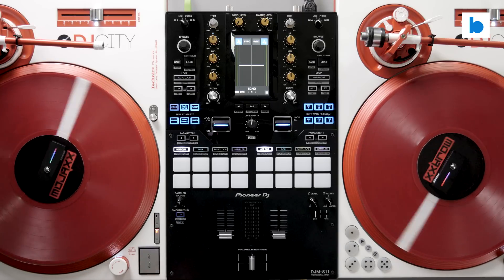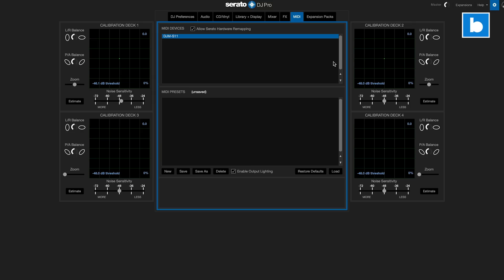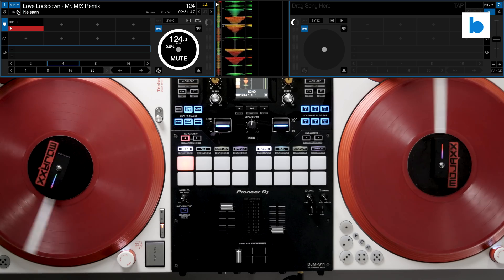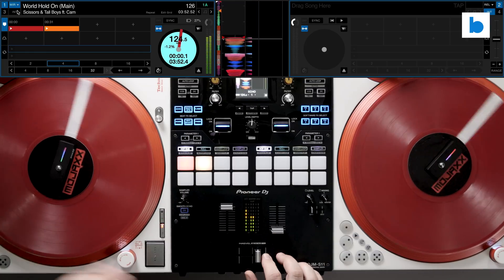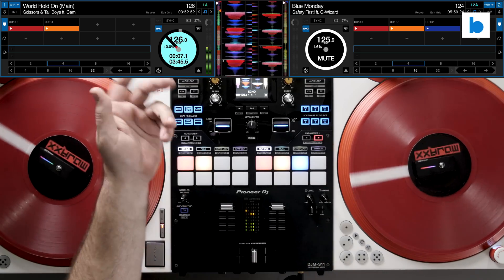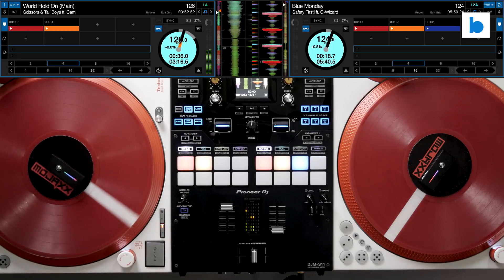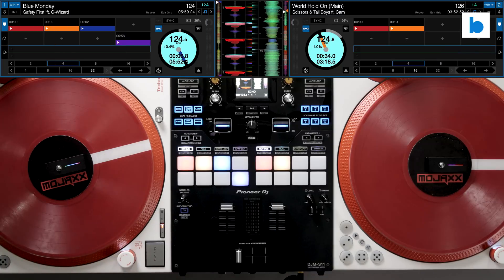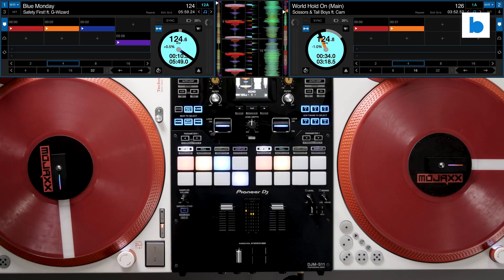Silent Cue Is Awesome! (And Now You Can Map It) | Beatsource Tech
The Silent Cue feature has been found in Serato DJ Pro for quite some time, but it has never been midi-mappable from within the software interface. This means that not every user had access to it, unless they wanted to get into some midi XML file trickery.

But in the new 2.6.0 public beta, Silent Cue now can now be midi mapped like any other control, so if you haven’t tried it – now is the time. In this episode of Beatsource Tech, Mojaxx talks through how to map it, and why he likes it so much.